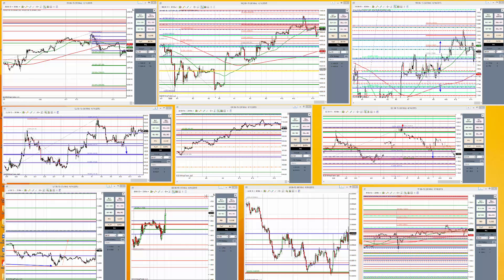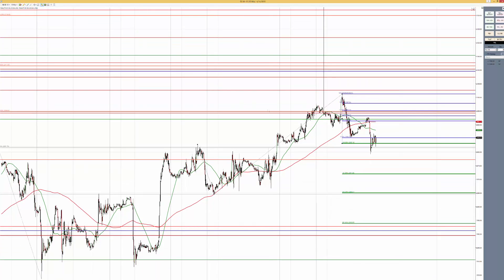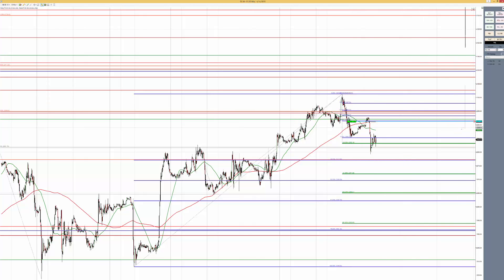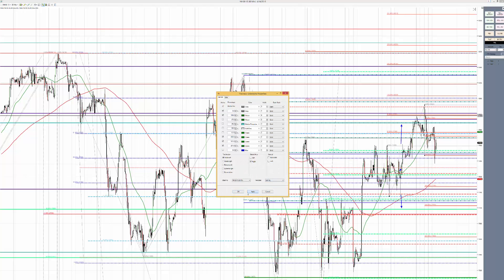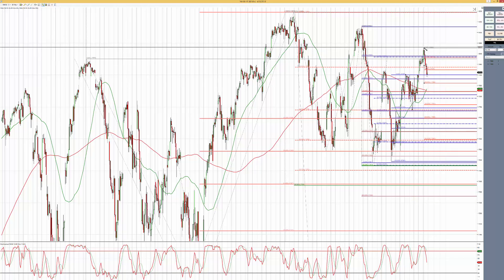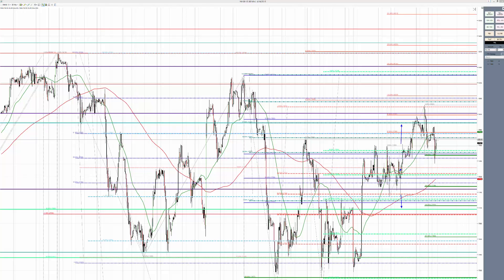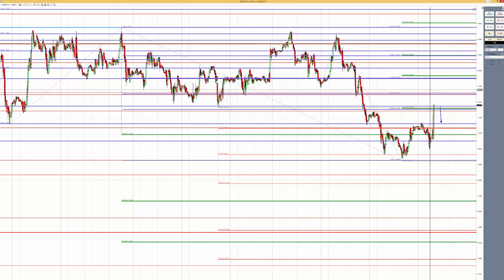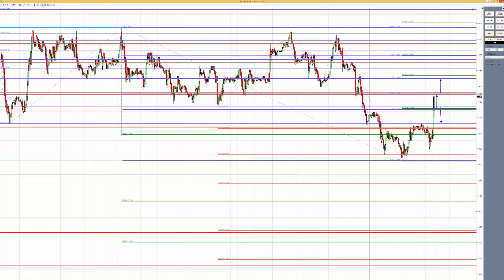DelTick Stock Market Academy: Market Analysis for 04-14-2015